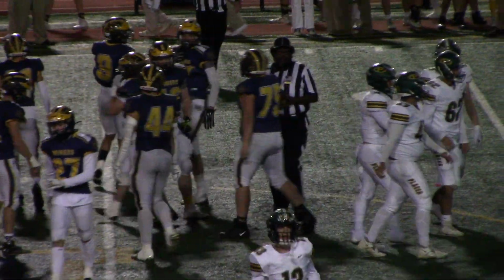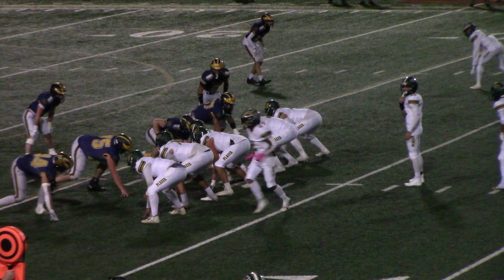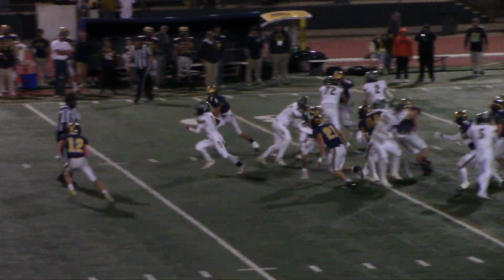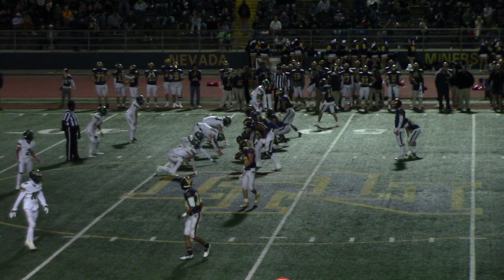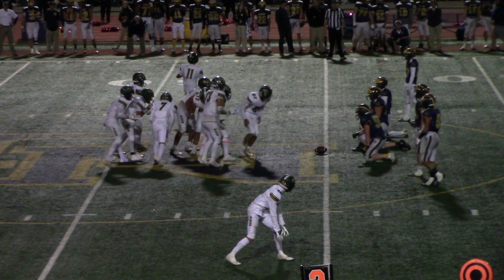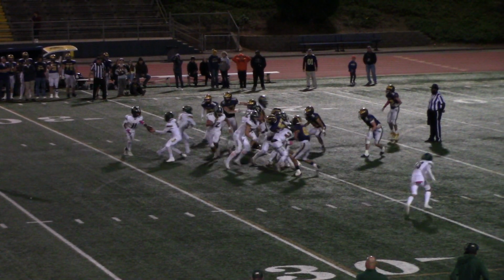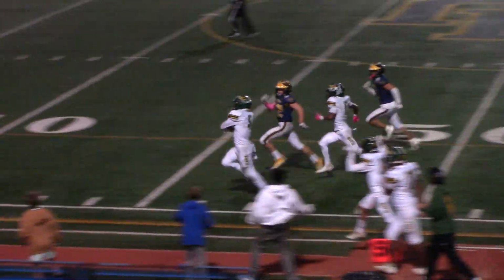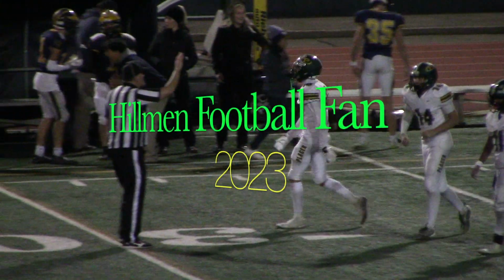Placer @ Nevada Union 2023 Highlights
Highlight clips from Placer's 2023 game against the Nevada Union Miners.  Play-by-play and commentary by Mark 'the Phantom' Lowe and Jordan Georgeson, courtesy KAHI radio.